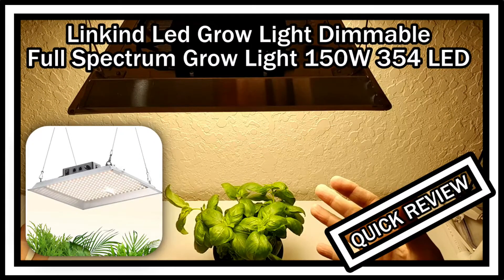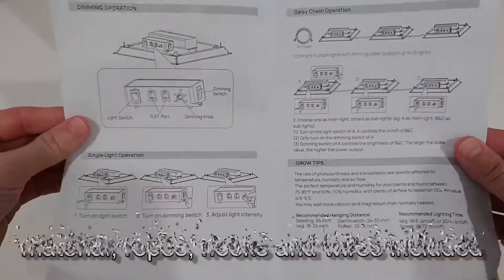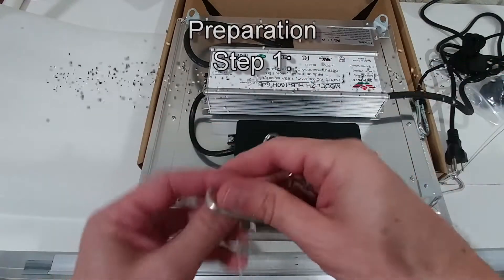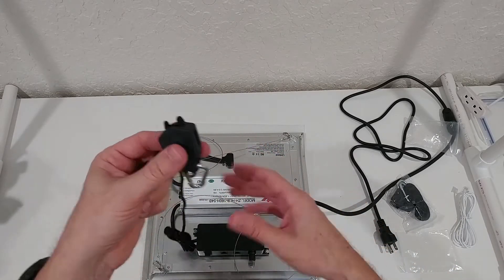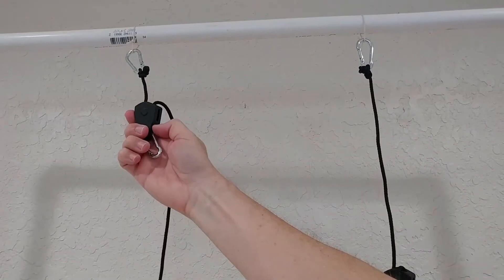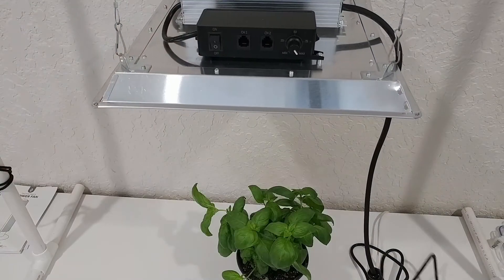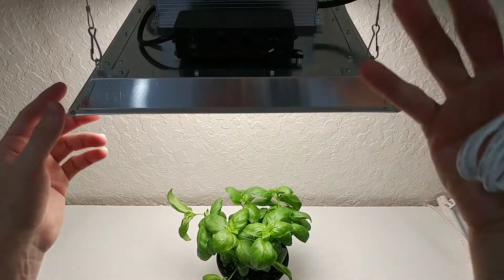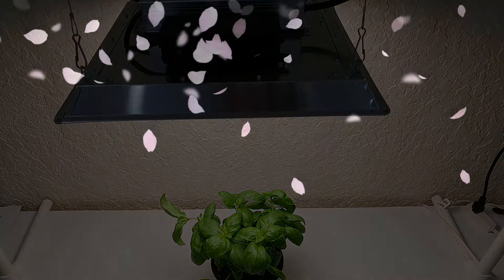Linkind Led Grow Light Dimmable, Full Spectrum Indoor Plants 3x3 ft, Daisy Chain 150W 354 LED REVIEW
Linkind Led Grow Light Dimmable, Full Spectrum Grow Light for Indoor Plant 3x3ft Coverage, Daisy Chain Grow Lamp Sun-Like 150W with 354 LEDs for Greenhouse Veg, Flower, Succulents

QUICK REVIEW showing the installation and use of this great grow light

Get more information or buy it directly from Amazon with this

Product information

Material Aluminum
Light Source Type LED
Shade Material Aluminum
Brand Linkind
Light Source Wattage 150 Watts
Low Energy Consumption & Higher-Yields. Linkind LED grow light using 354 high-quality LEDs consumes only 150W to achieve the effect of other 200W HID/Blurple/HPS lights, reducing power consumption by 50% but 30% increase in yields.
Easy Dimming & No Noisy Heat Dissipation. Grow light designed with a 0%~100% dimming knob and switch for different plants. High quality aluminium heat sink, drivers, and LEDs made the light more durable, no noisy, great heat dissipation.
Daisy Chain Operation for Greenhouse. Daisy chain function support up to 10 grow lights, convenient for a main light controlled and unified dimming. And the voltage of the grow lamp is AC100-277V, cover industrial electricity, meet the needs of large-scale planting in greenhouses.
Sun-Like Full Spectrum Grow Light. Ideal for all growth stages, rapid plant response from seed to flower(3000K, 5000K, 660nm and 760nm). Grow light infinite close to natural light, over 90% light energy can be absorbed by plants.
Large Coverage& Easy to Use. Plug and Play. Perfect for veg coverage 3x3ft at 16” and flowering coverage 2.5x2.5ft at 12". Aluminium reflector of the grow light will reduce the loss of light and make the light pass evenly through the surface and deep into the roots of the plant, achieve the optimal growth level required by the plant.

Technical Details
Brand ‎Linkind
Manufacturer ‎Linkind
Part Number ‎LL1600236
Item model number ‎LL1600236
Item Package Quantity ‎1
Material ‎Aluminum
Included Components ‎Nylon cord included
Shade Material ‎Aluminum
Wattage ‎150.00
Wattage ‎150 Watts
Additional Information
ASIN B09JJY8Q2J